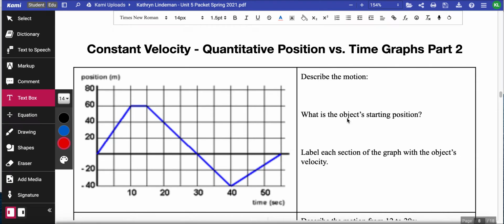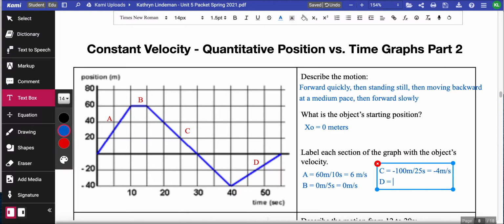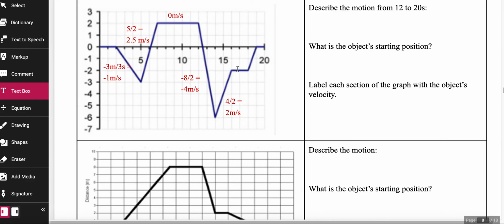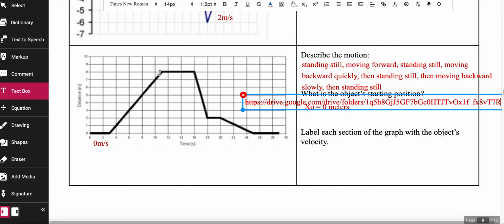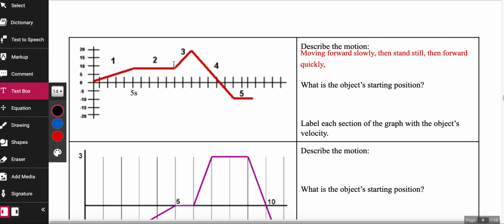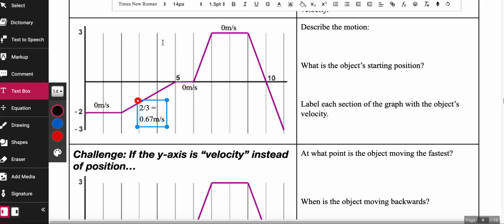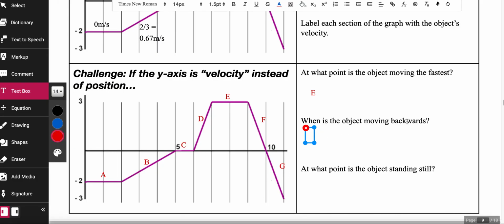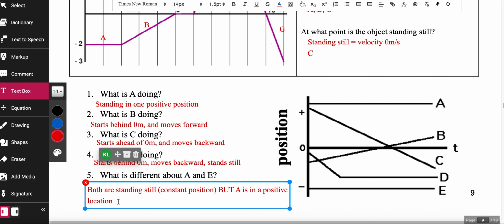Unit 5 Packet Page 8 & 9